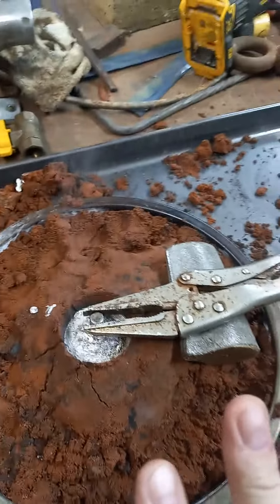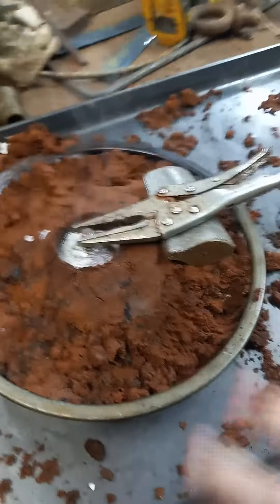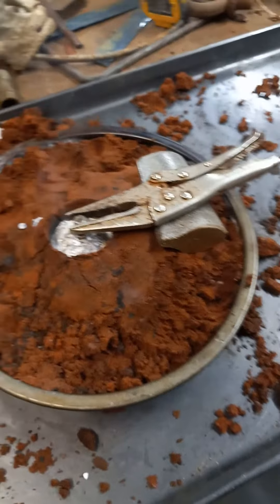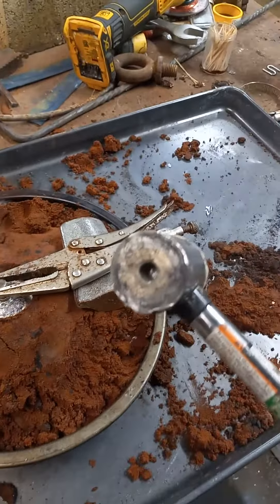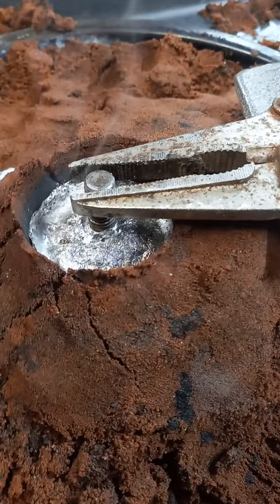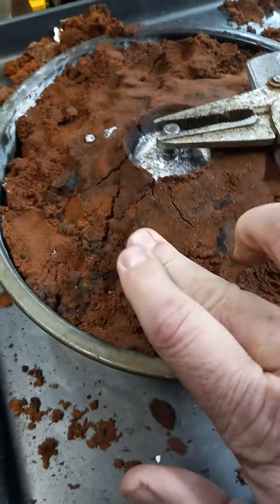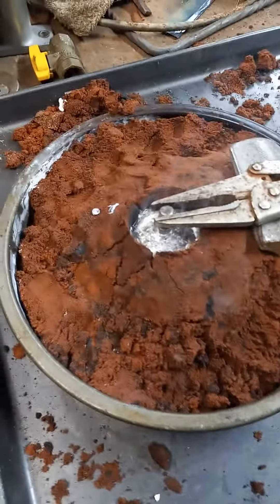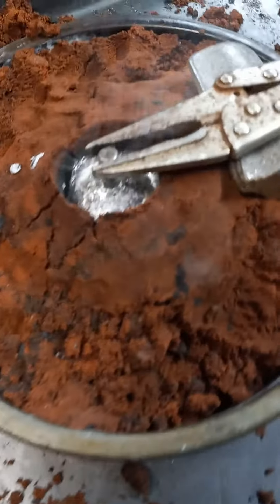pouring Babbitt to make a soft hammer